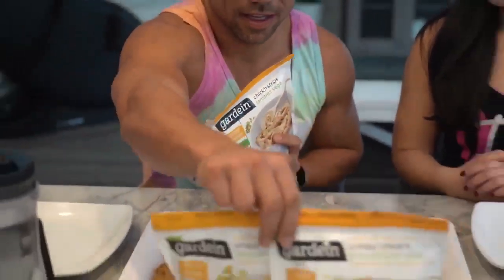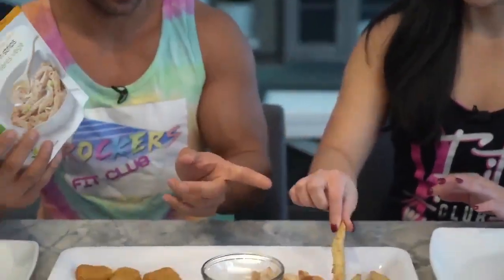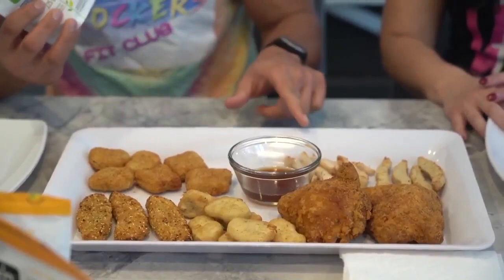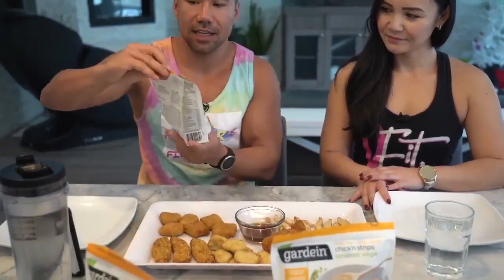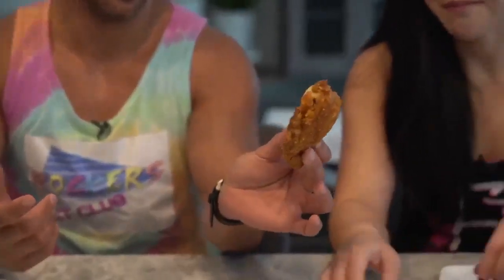Mock Meat Review! Is it good or not?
Live With Nary & RJ

Do you like chicken!

Garden:  Chick N Stips vs Plain Chicken Breast
Garden:  Crispy Chick’n vs Sobey’s Fried Chicken
Garden:  Crispy Fingers vs Chicken Nuggets

Who’s the winner!?

Common Questions (from our perspective) are answered:

Why is it called mock meat?
Are mock meats healthier than meat?
What is mock meat made of?
What are the negatives of eating Mock Meat?